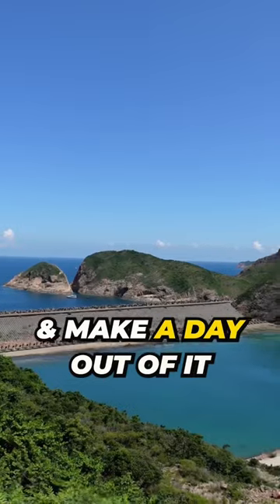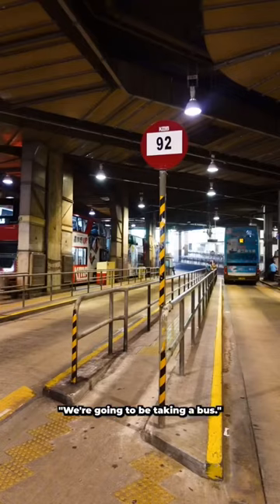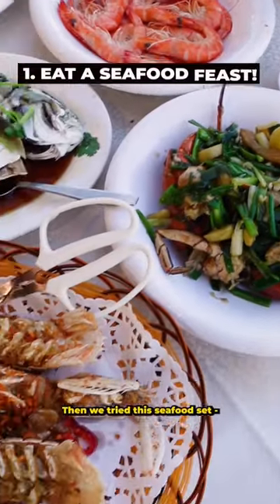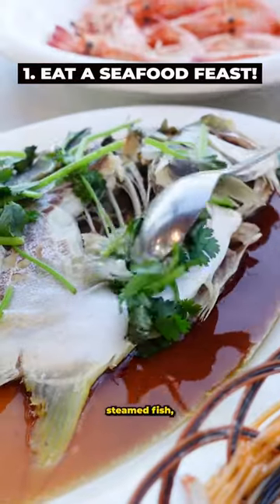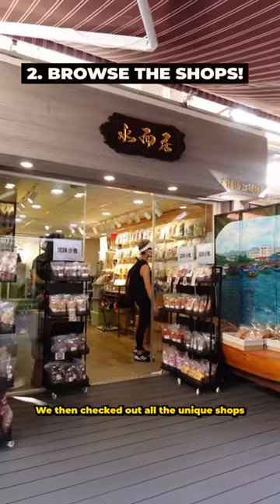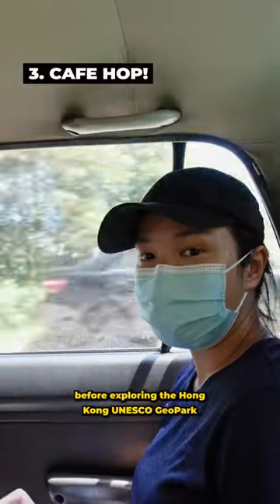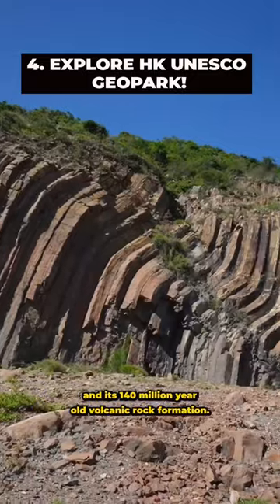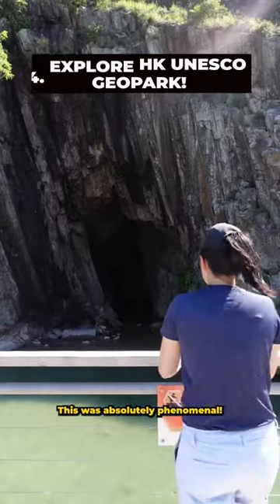Come HERE for Seafood and an awesome Day Trip!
Did you know Hong Kong has amazing country parks?

Sai Kung is one of those places, and when you visit, you’ll see a
different side to Hong Kong. Check out the UNESCO hexagonal rock formations and snap some amazing outdoor IG
 snaps by visiting the East Dam.

I was blown away at how beautiful this place is when I got there. The water was insanely blue and the views go as far
as the eye can see!
Head back into town for a seafood dinner after exploring the wild outdoors Hong Kong has to offer.

Sai Kung is famous
for some of the freshest seafood - it’s a must-do when you visit.

Discover more amazing day outs at @HongKongTC

Locations:

High Island Reservoir East Dam

Hung Kee Seafood Restaurant: Shop 9-10, G/F, Siu Yat Building, Sai Kung Hoi Pong Square, Sai Kung